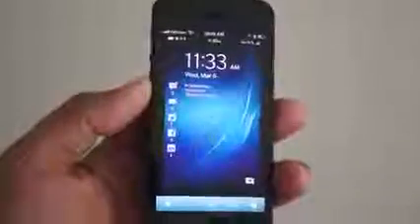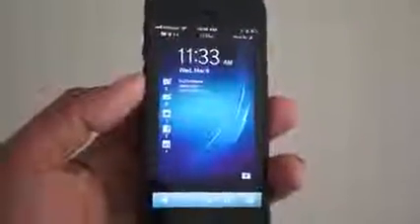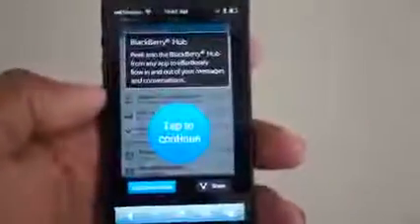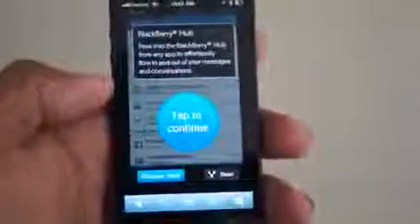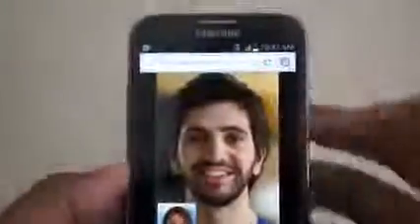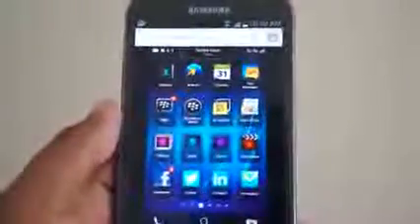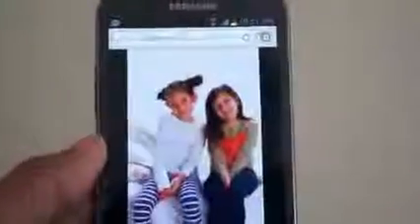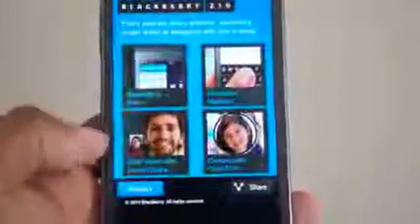BlackBerry took over my iPhone and Galaxy! YouTube